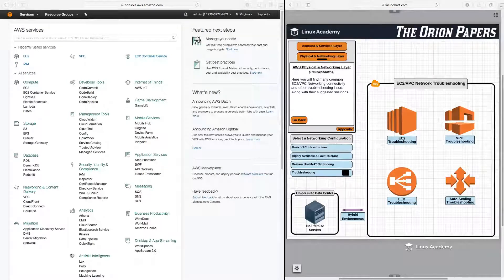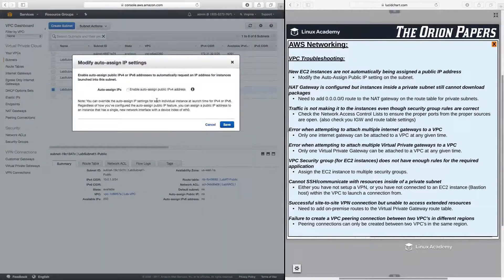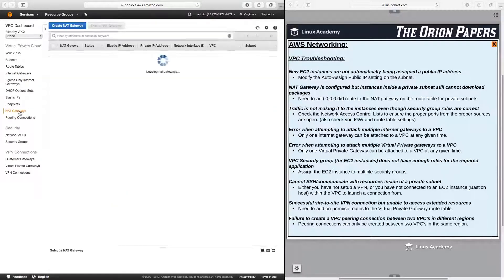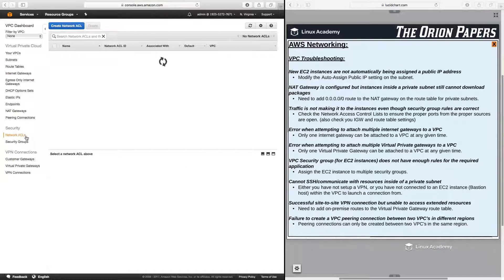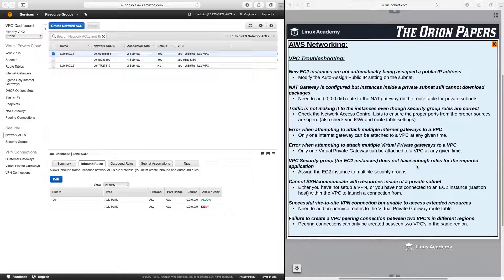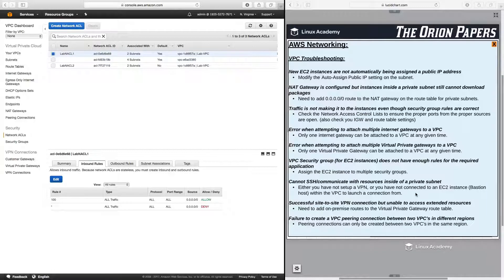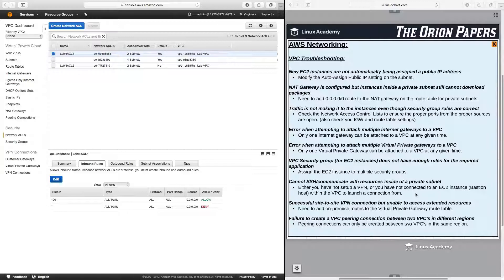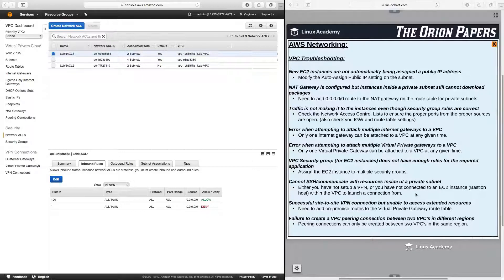38 VPC Troubleshooting Scenarios AWS TUTORIAL CERTIFIED SOLUTIONS ARCHITECT ASSOCIATE COURSE